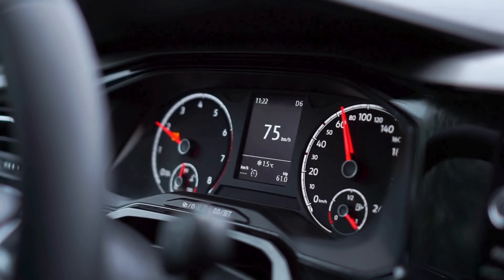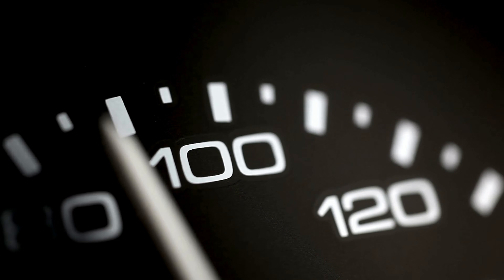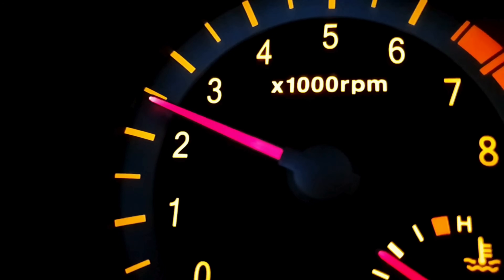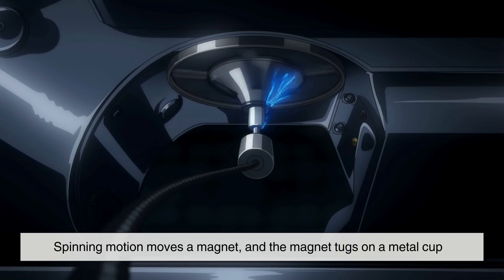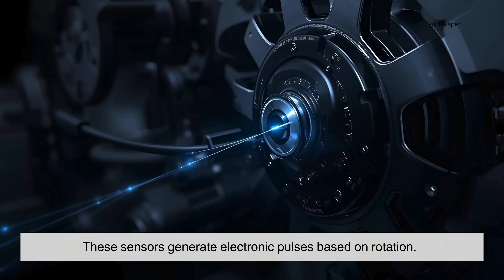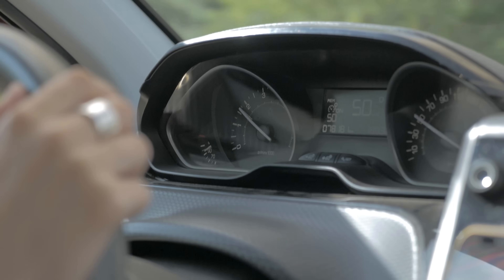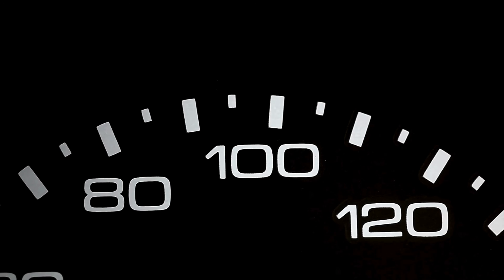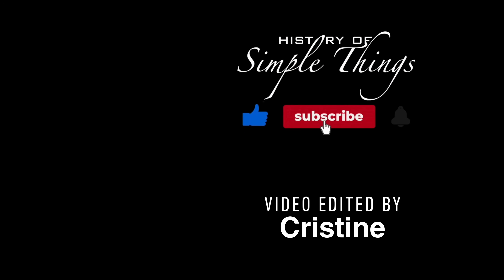How Speedometers Maintain Their Accuracy Over Time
Ever wondered how your car’s speedometer stays accurate even after years of driving? Whether it’s a classic mechanical gauge or a modern digital display, there’s a surprising amount of engineering, physics, and safety regulation behind that simple number on your dashboard.

In this video, we break down how speedometers maintain accuracy over time, the differences between mechanical and electronic systems, and why your tires might be the biggest factor in accuracy. We’ll also compare speedometers to GPS, talk about recalibration, and reveal the clever safeguards built into your car to keep your speed readings consistent and reliable.

Timestamps:
00:28 — Mechanical Speedometers Explained
01:25 — Electronic Speedometers in Modern Cars
02:10 — The Core Principle Behind All Speedometers
02:33 — How Manufacturers Calibrate Speedometers
03:20 — Long-Term Accuracy: Mechanical vs. Digital
04:05 — How Computers Auto-Correct Speed Readings
04:38 — How Tires Affect Speed Accuracy
05:30 — Speedometer vs. GPS Accuracy
06:12 — Do Speedometers Need Recalibration?
06:52 — Why Speedometers Stay Accurate for Years
07:40 — Final Thoughts
08:12 — Outro

Video edited by: Cristine